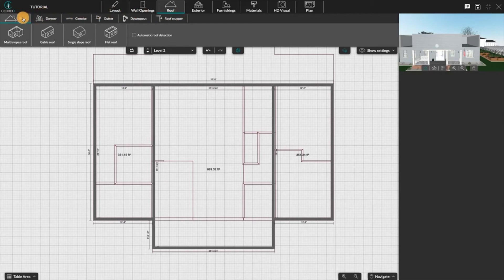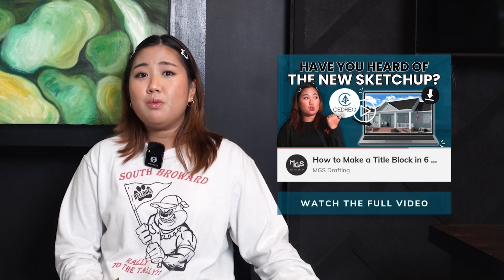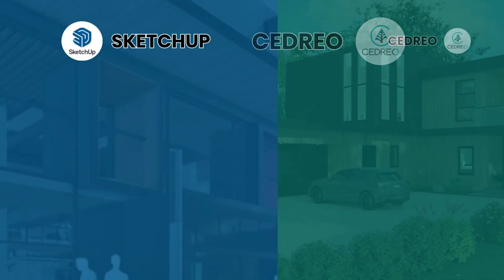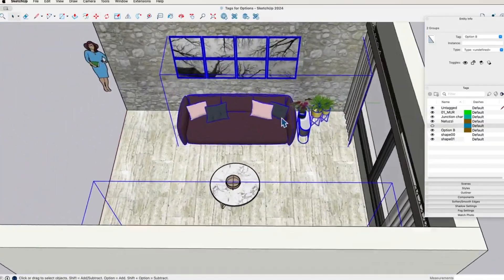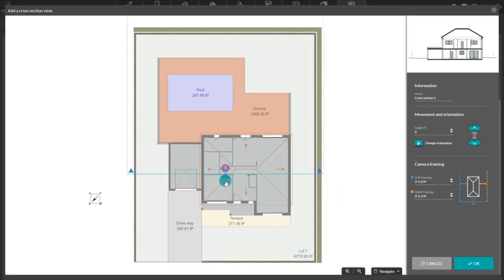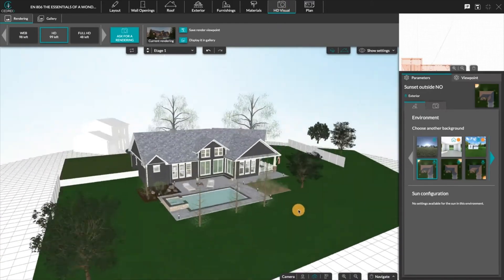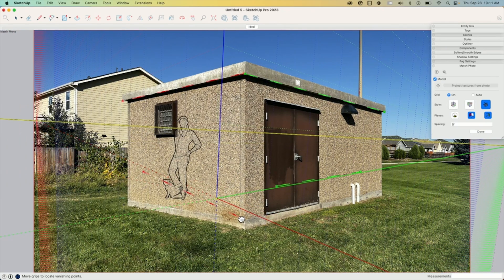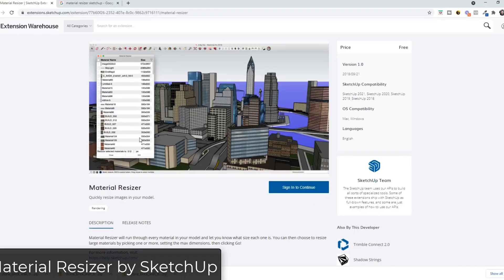Cedreo vs SketchUp: Which 3D Modeling Tool Is Best for Architects?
3D modeling is an essential part of the architectural design process— and when it comes to 3D modeling, SketchUp has long been a go-to for architects, interior designers, and builders who value speed and flexibility. But recently, Cedreo has emerged as a simpler, more intuitive alternative, especially for those seeking quick results without a steep learning curve.

Now we’re putting Cedreo and SketchUp head-to-head to help you decide which 3D modeling software is right for you.

In this comprehensive tutorial, we're breaking down these two powerful design tools—what they do best, who they’re made for, and how to pick the one that fits your workflow.

🔍 Inside This Tutorial, We'll Cover:

-Who They're For: Discover the ideal user for each software.
-User Experience & Interface: A deep dive into ease of use.
-Modeling & Floor Plans: How each handles design creation.
-Rendering & Visual Output: Achieving realistic visuals.
-Collaboration & Cloud Tools: Working with teams and clients.
-Extensions & Customization: Expanding functionality.
-Pricing & Value: Understanding the cost and benefits.